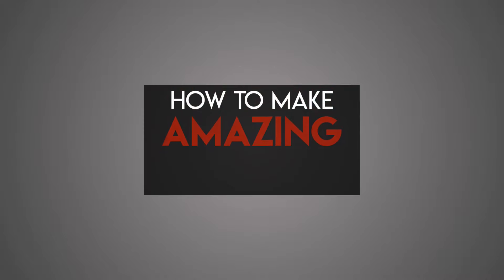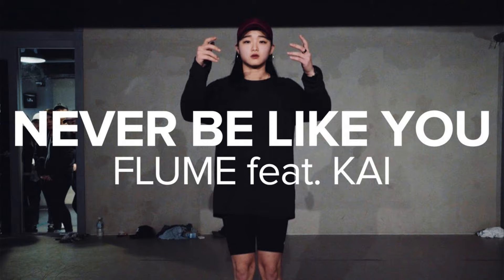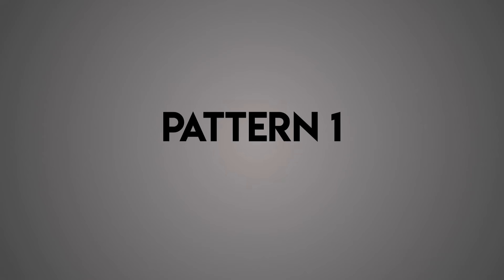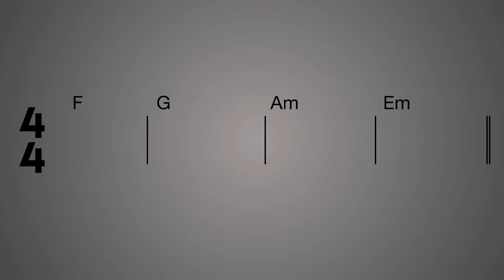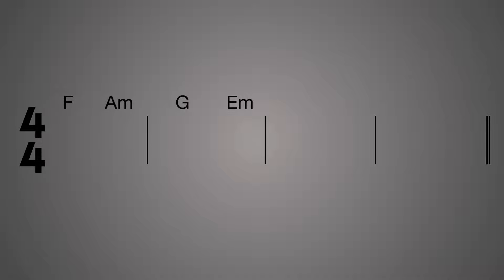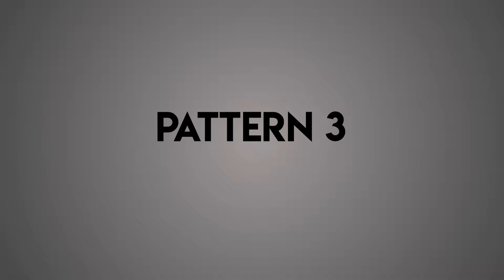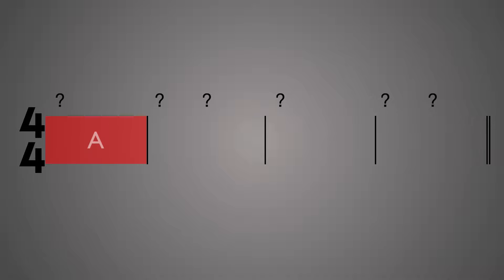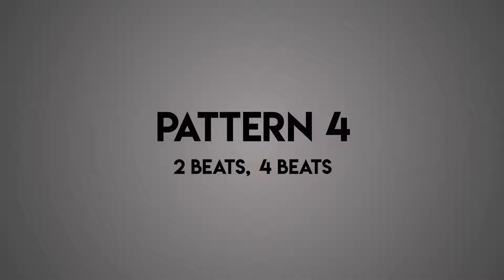Making Amazing Chord Progressions(2) - Simple Chord Durations